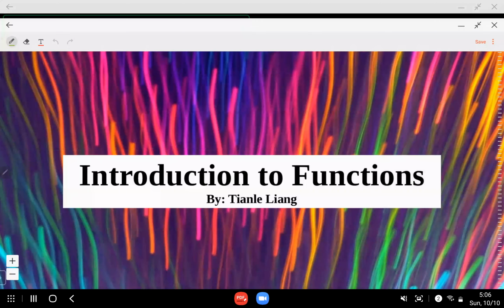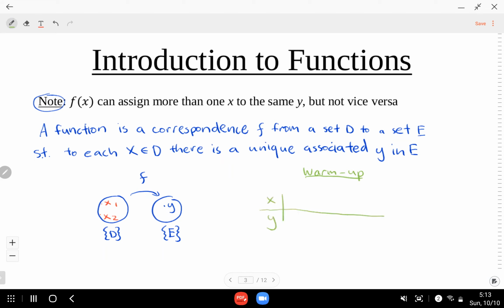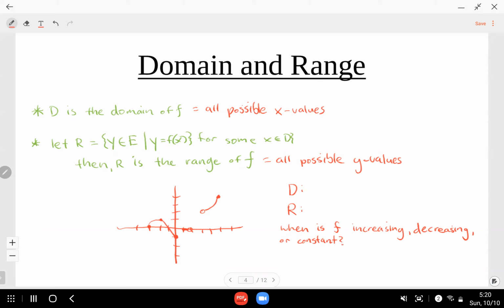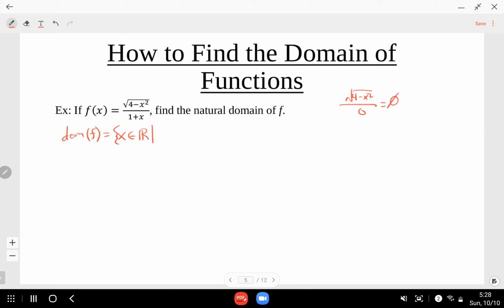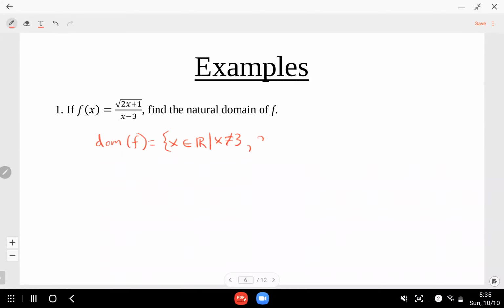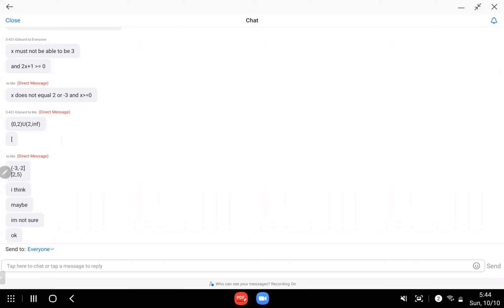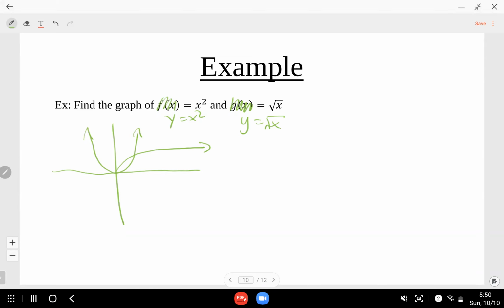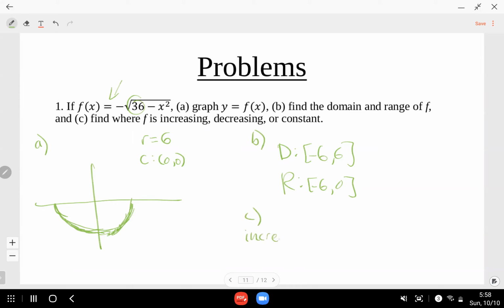Introduction to Functions